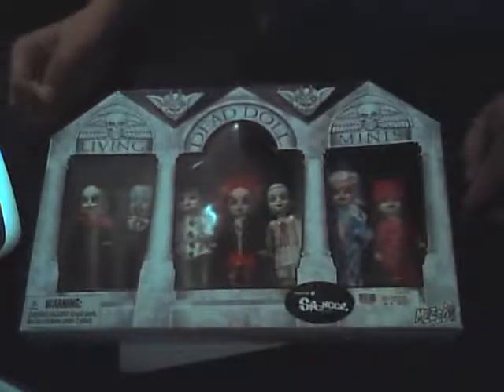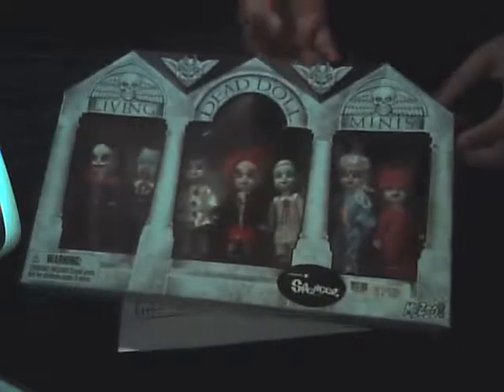Mausoleum 3 | Spencers Gifts | Exclusive | Living Dead Dolls | sullentoys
Miniatures Series 3 (late 2003)
Bride of Valentine
Sheena
Lilith
Lottie
Schitzo
As well as being available individually, the complete set could be bought in a Mausoleum II box set exclusive to Spencer's Gifts with miniature versions of that year's San Diego Comic Con exclusive, Blue Eggzorcist and a variant Bedtime Sadie.